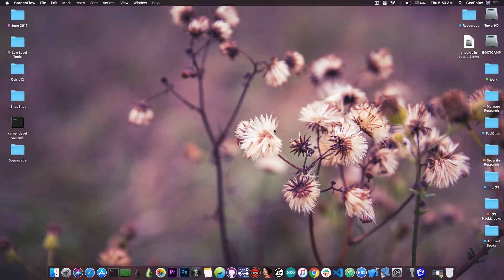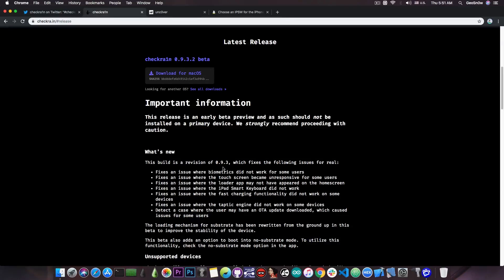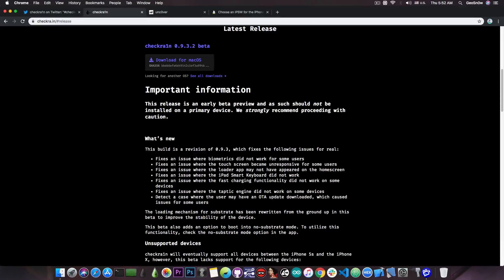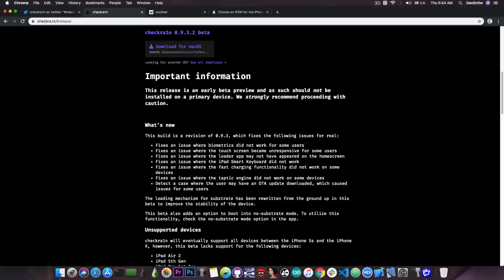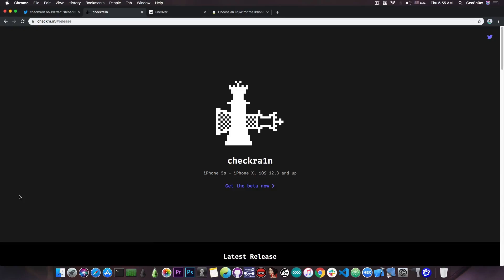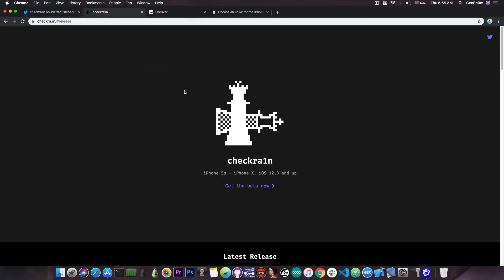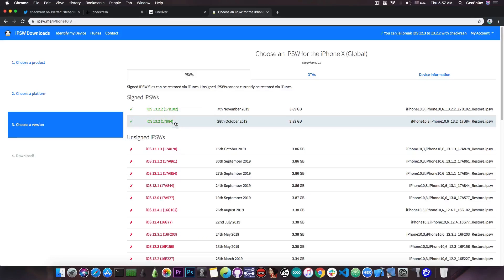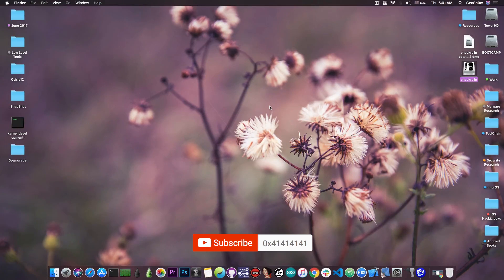iOS 13.2.2 / 13.0 / 12.4.1 CheckRa1n JAILBREAK: HUGE Update RELEASED! Update Now!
▶ Fix various iOS problems such as black/white screen of death, iPhone update failure and other issues with iMyFone Fixppo.
▶ Get the Fixppo app here with up to $20 off discount.

In this video, we're discussing the release of a huge update to the CheckRa1n iOS Jailbreak, compatible with iOS 13.2.2, iOS 13.2, iOS 13.1, iOS 13.0, iOS 12.4.2, iOS 12.4.1, iOS 12.3.1 and iOS 12.3. This update fixes a TON of bugs and improves the Jailbreak dramatically. A pretty significant list of bugs was addressed according to the official CheckRa1n website, and the jailbreak should now be as stable as it gets. This is a very important update and I urge every CheckRa1n user to update by following the instructions in the video.

This new beta also contains a rewritten loading mechanism for the Cydia Substrate which makes the jailbreak much more stable. Also, it includes a way to disable the tweaks and the substrate with a NO-Substrate switch in the CheckRa1n application. This is very useful for debugging malfunctioning tweaks, or tweaks that sent you in a bootloop upon activation. The update also fixes a few issues with the app not loading properly on some macOS devices. This is a semi-tethered jailbreak which currently requires a macOS machine to deploy. According to the official website of CheckRa1n, a Windows version is currently in the works.